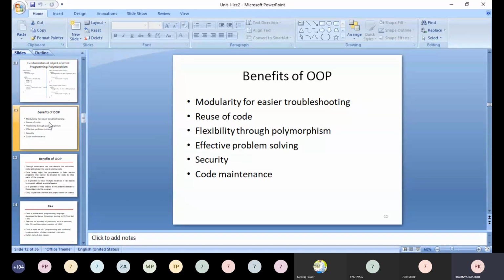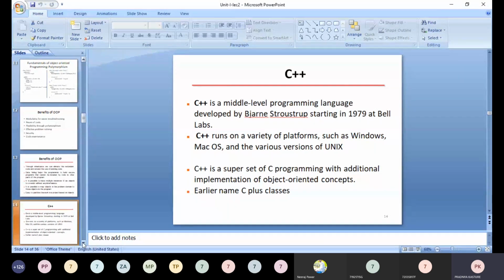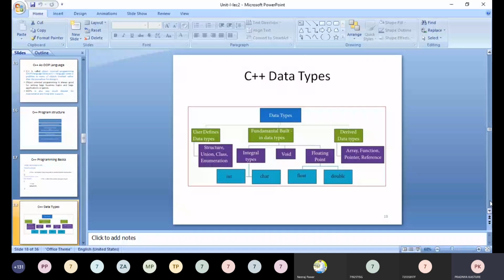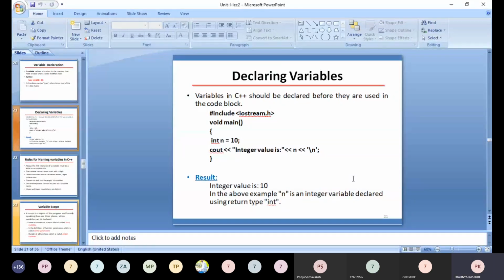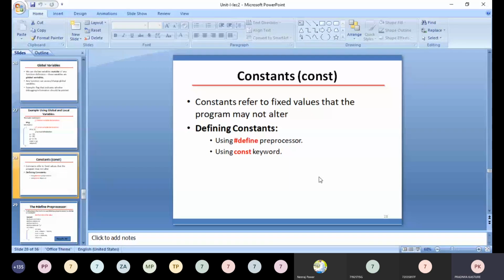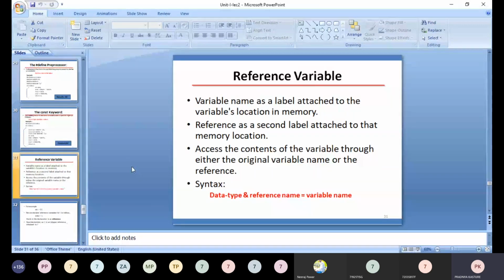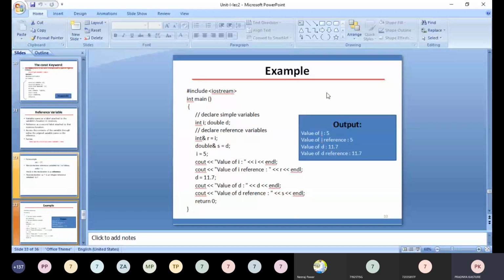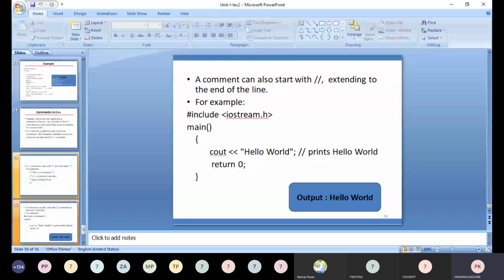Lecture 5 Object Oriented Programming using C++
SPPU Syllabus for OOP, C++, lecture series of OOP for Second year Engineering students, Lectures on OOP,OOP concepts, OOP using C++